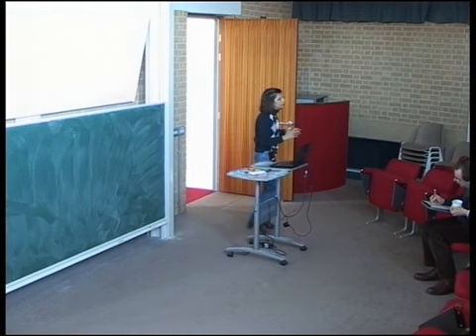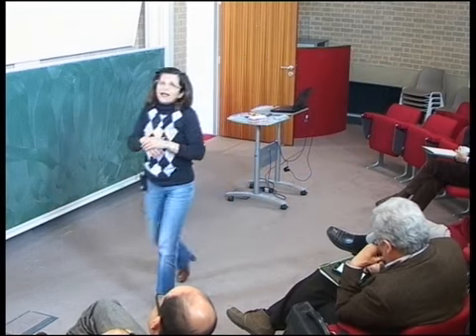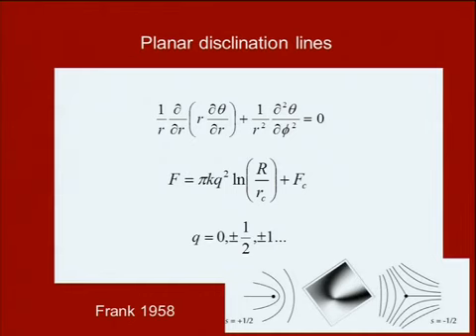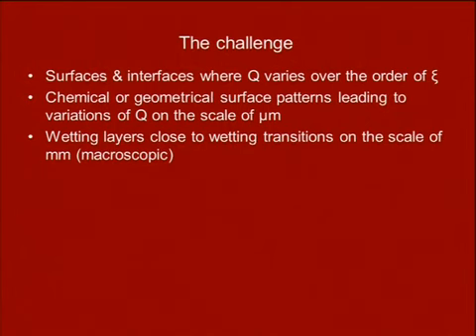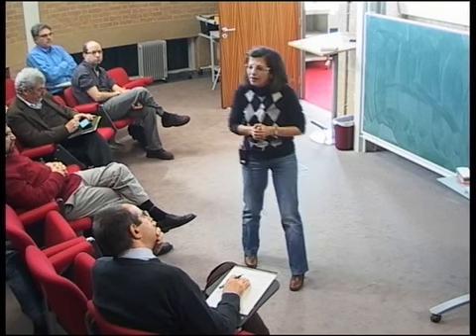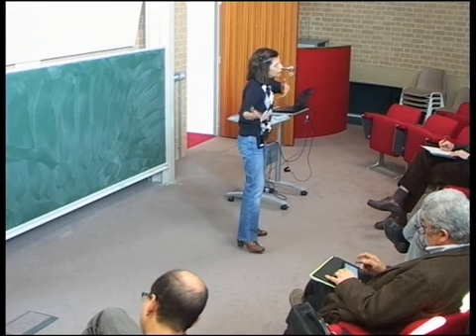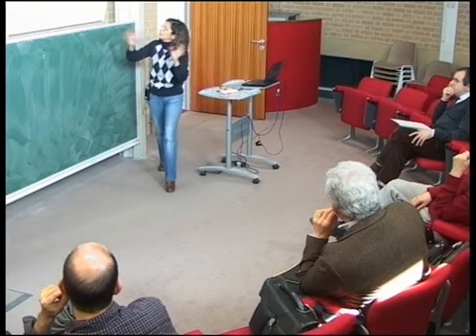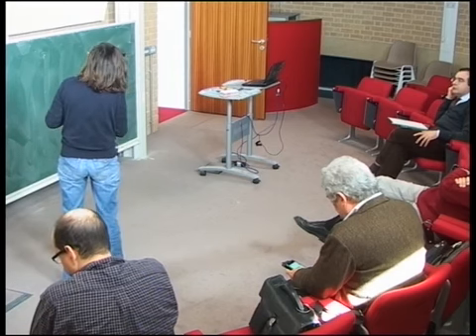Prof. Margarida Telo da Gama | Nematics: how do they wet ?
Title: Nematics: how do they wet ?
Speaker: Professor Margarida Telo da Gama (Universidade de Lisboa)
Date: 23rd Apr 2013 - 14:00 to 15:00